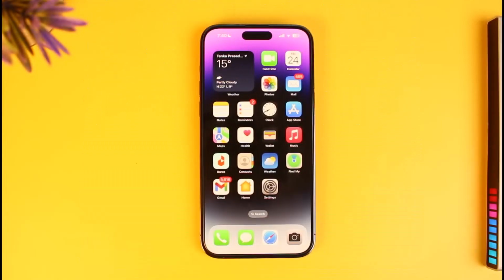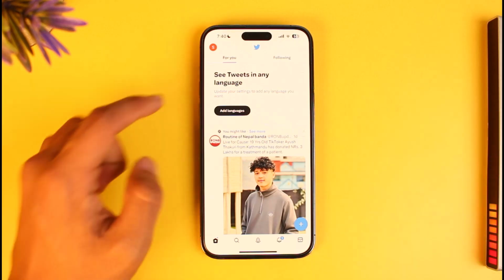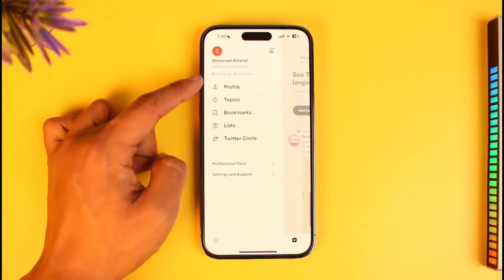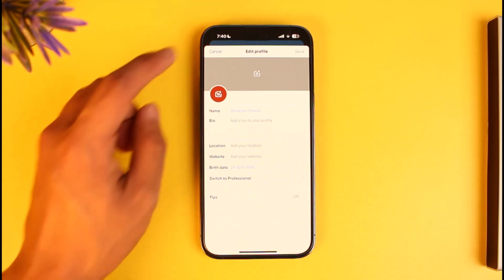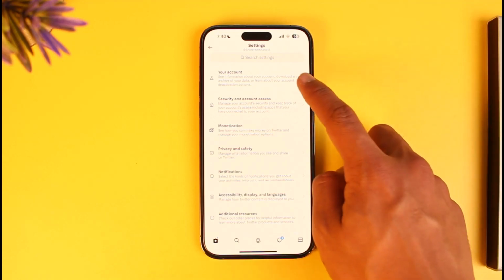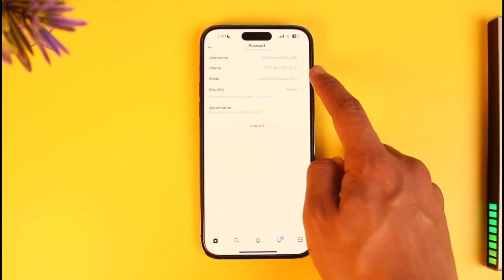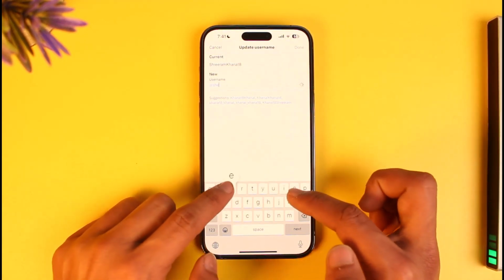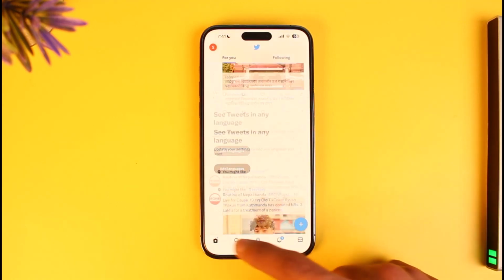How to Change Twitter Username !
In this tutorial video, I will quickly guide you on how you can change your username on Twitter when you don't understand it. So make sure to watch this video till the end. We try to be responsive to as many questions as possible.

►  Chapters:
0:00 Introduction
0:11 Currently No Option
0:33 Change Twitter Username
1:09 Conclusion